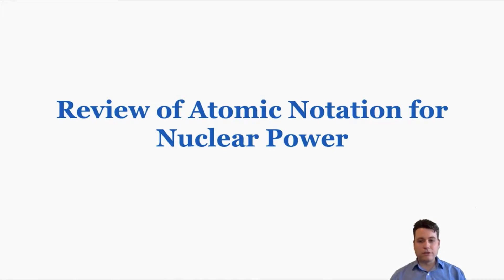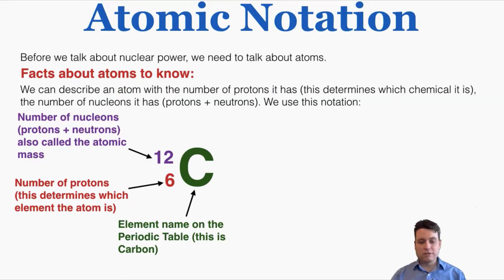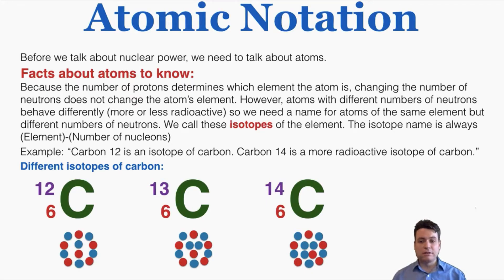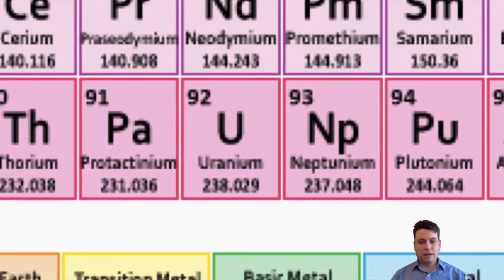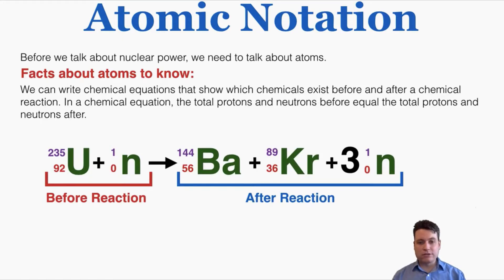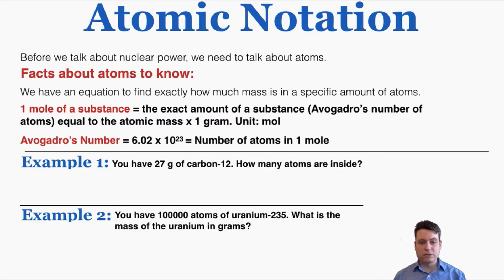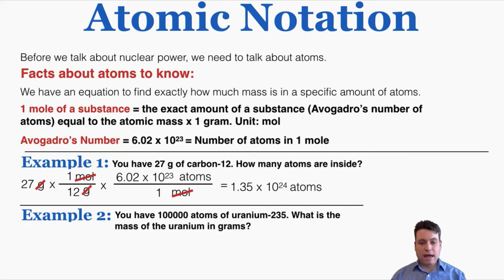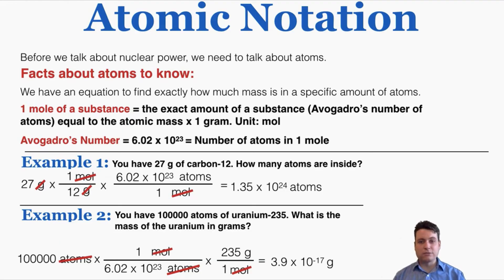Atomic Notation - IB Physics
0:00 Particles in Atoms
0:25 Notation
1:40 Isotopes
2:29 Adding Neutrons vs. Adding Protons
3:00 Finding # of Neutrons
3:53 Labeling Subatomic Particles
4:43 Balancing Equations
5:40 Avogadro's Number